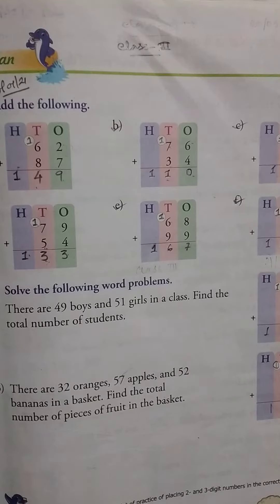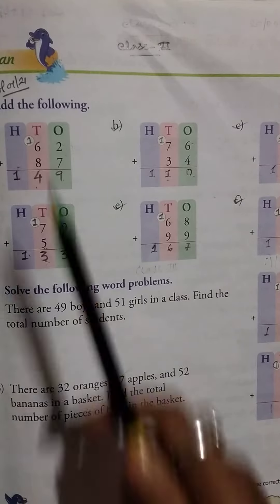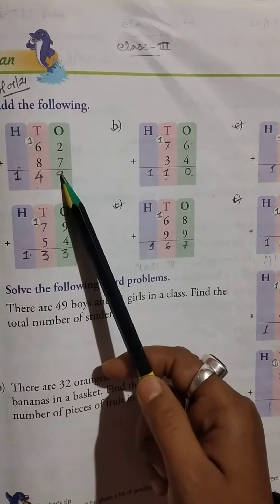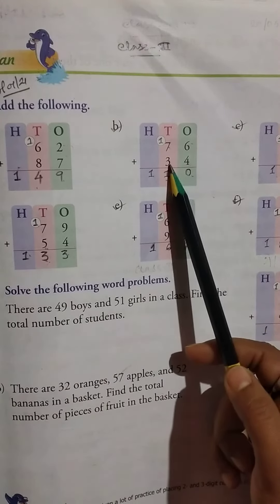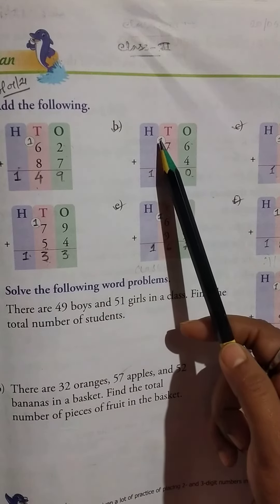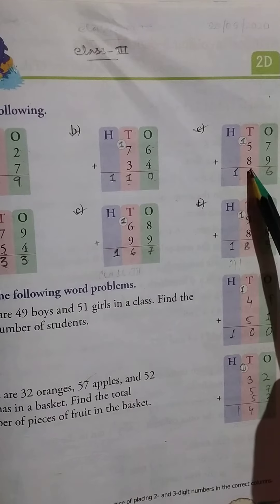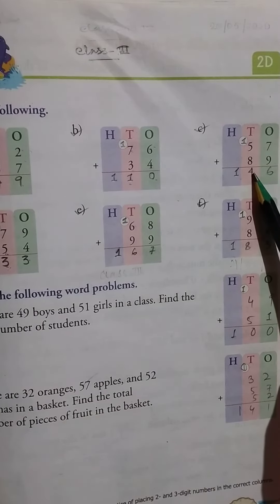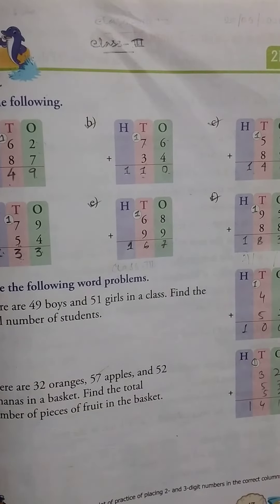Rising Sun Public School, Class-3, Mathematics, 20/01/2021.